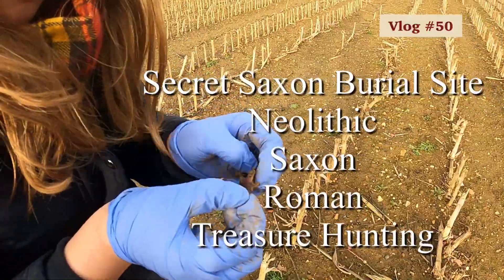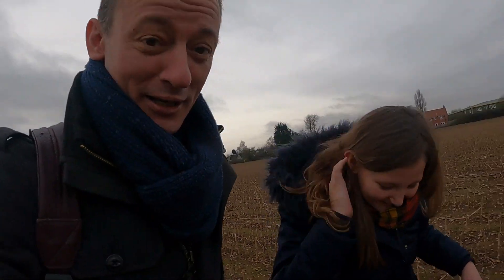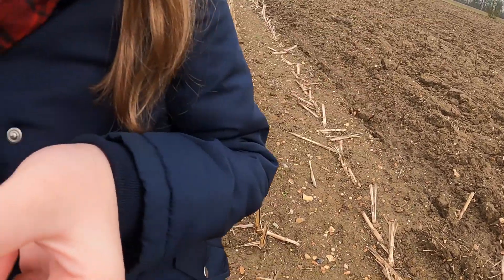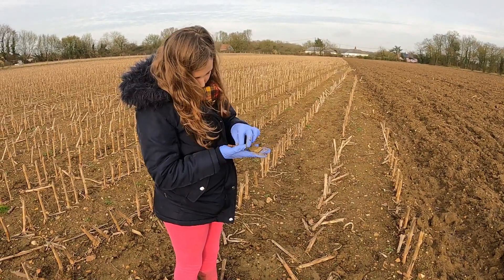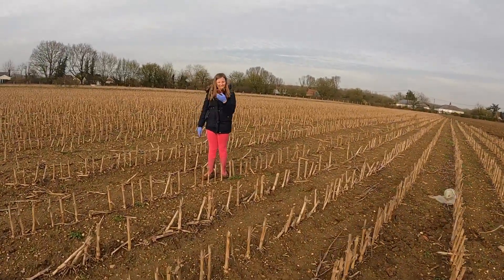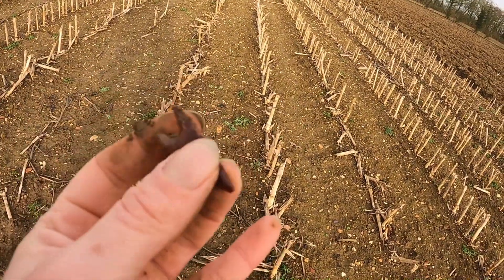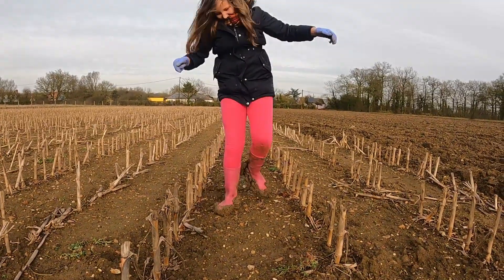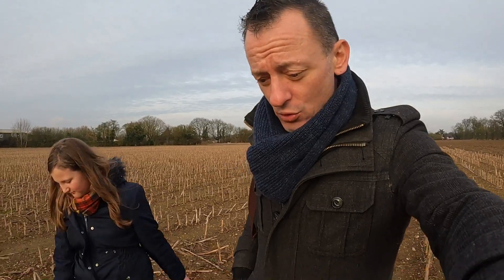Lockdown Treasure Hunting | Saxon Burial Site | Neolithic Arrow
Have you ever wondered what secrets are hidden beneath the ground.
In this episode Stephen and Yhana go treasure hunting during lockdown.

They visit a SECRET SAXON BURIAL site and decide on field walking. A great way to discover ancient archeological finds.

All you need is wellies, its a great way to enjoy a little exercise whilst having fun at the same time. it's a perfect way to introduce children to history and archeology.

Treasure hunting is fun for everybody, and you never know what you might find.

Stephen and Yana discover centuries of forgotten treasure, Neolithic, Saxon and Roman.

Everything from flint arrow heads, Neolithic tools / beads / Roman Pottery / Grey Ware / Roman bricks and Roman tiles.

So put on those wellies and a warm coat, come join us as we field walk a forgotten secret Saxon burial site and discover lots of treasure.

Field Walking For Arrowheads

Lockdown has never been so much fun.